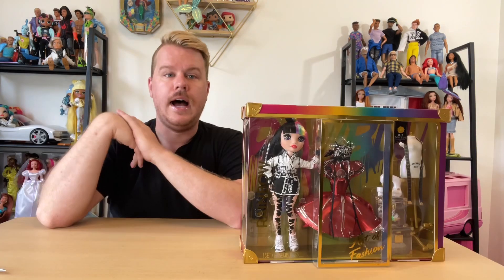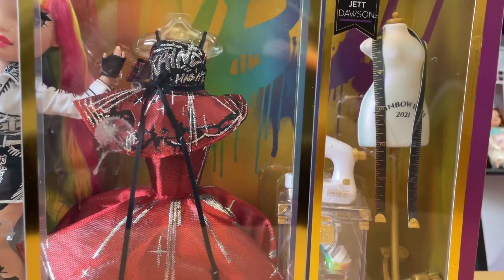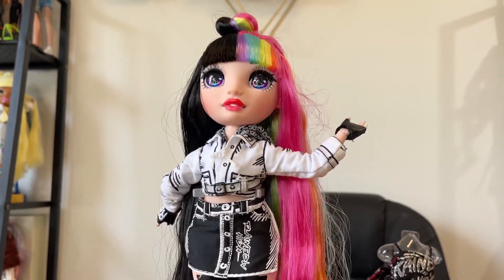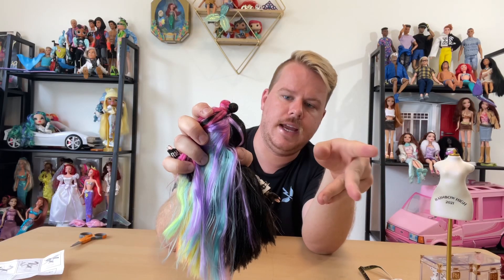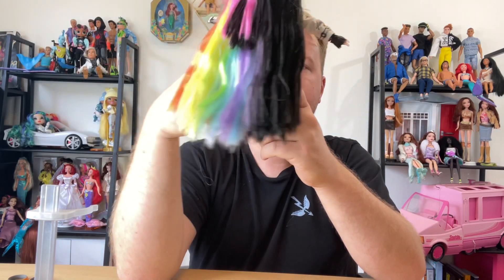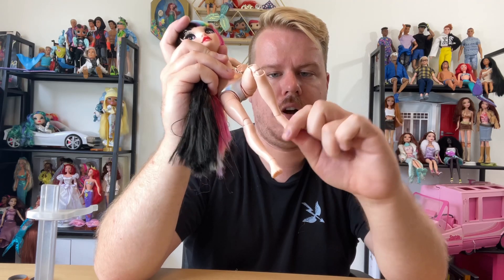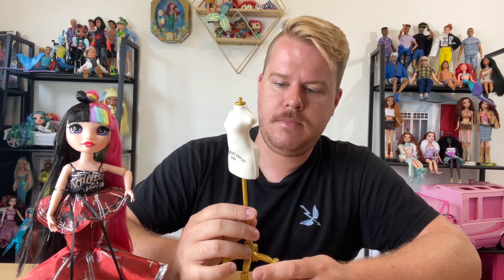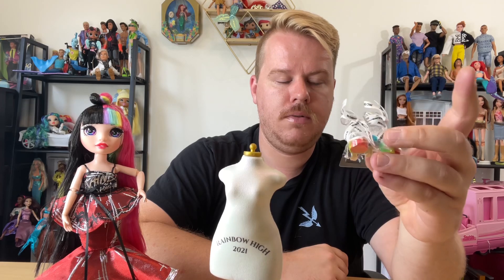MESSY AMAZON PRE-ORDER | Jett Dawson Rainbow High | UNBOXING AND REVIEW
Hey guys!

This Amazon preorder was so messy and my girls aren’t even numbered but now I have two Jett Dawson Rainbow High Collector dolls to open. Join me as we see what Jett has been doing in Asia and the details she brought back with her.